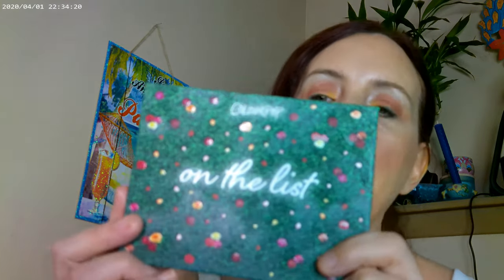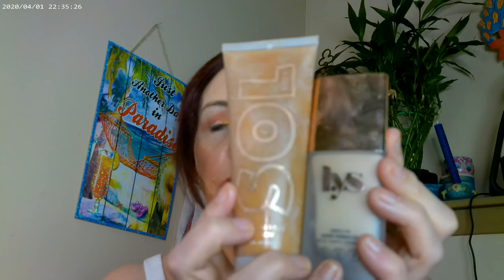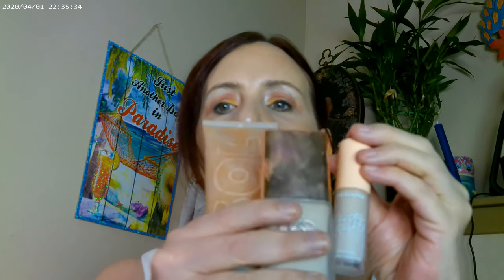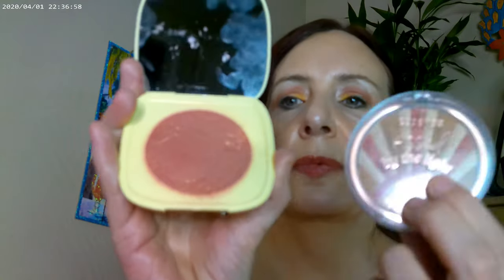On The List 2Looks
LYS Foundation LN3, Pretty Fresh Concealer & SOL FAce & Body Bronzer Fair Colourpop, SHEGLAM Mascara, NYX Thick It Stick It Brow in Light Ash Brown, Essence Star Kissed Blush and Bronzer, Colourpop On the List Palette and So Very Lovely Palette, Fourth Ray Glisten Up, Huda Glowish Powder Fair Light, Milani Peach Primer, Loreal Lumi Glotion Light, Fenty Gloss Bomb, SOL Wildflower Honey, NYX On the Rise Mascara Primer